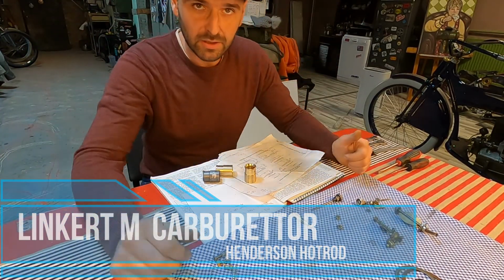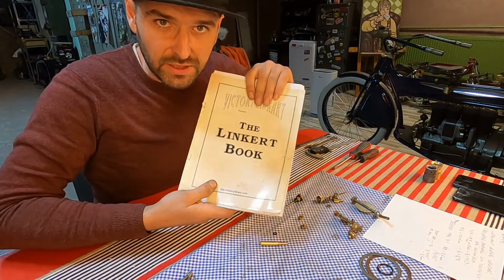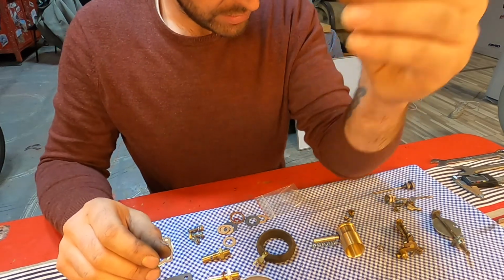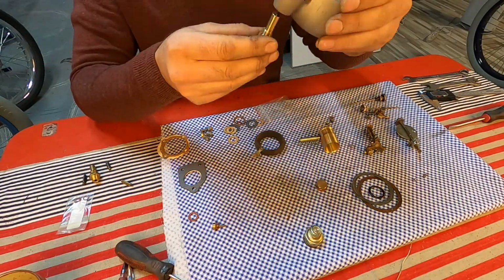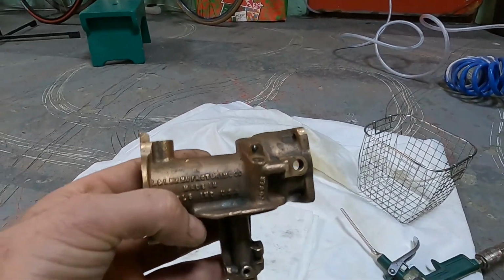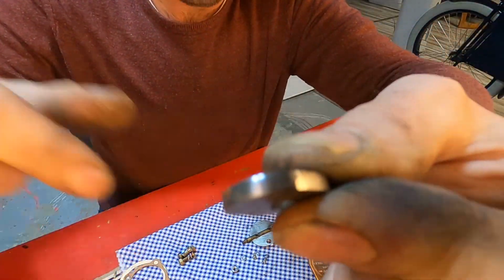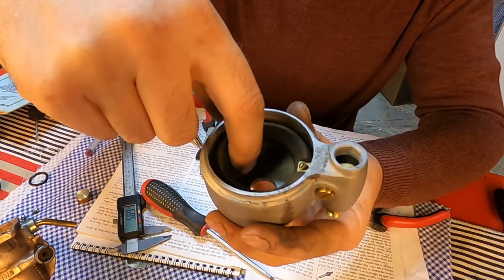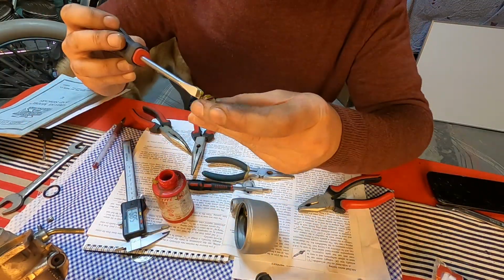Linkert M Model 741 Indian scout Carburetor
A video with the fine-tuning of the indian scout M 741 carburettor , that i intent to use on my Henderson Hotrod together with a custom built manifold Part of theHandbuilt Henderson Model A Hotrod

Music Prod. by Danya Vodovoz,